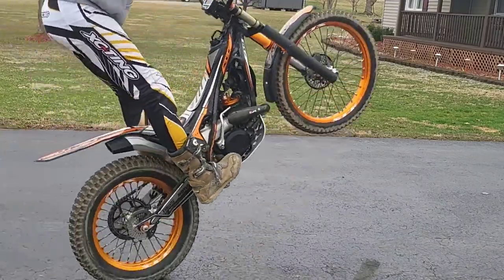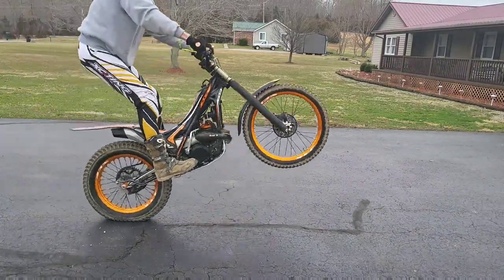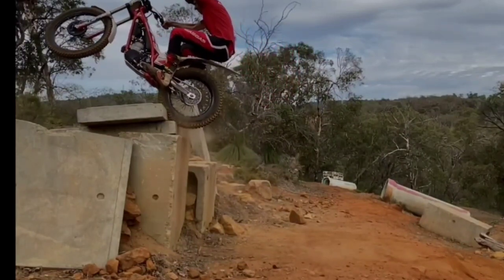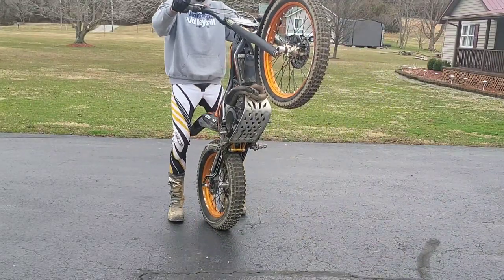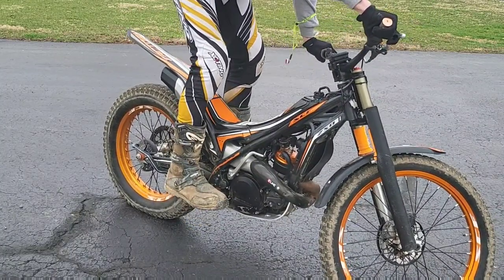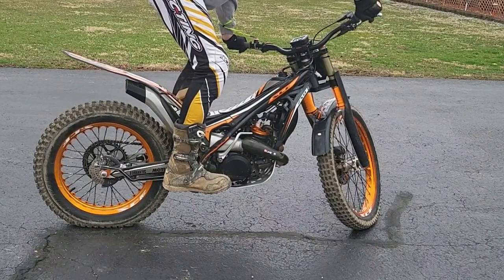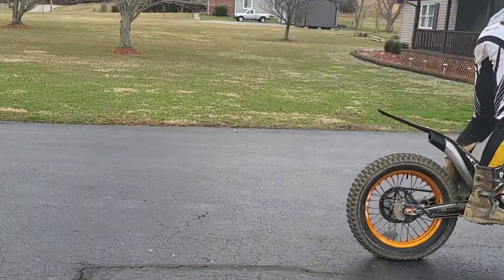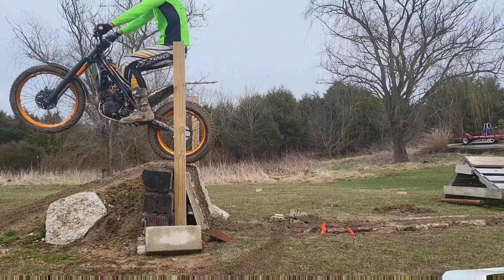Rear Brake Drills - It Needs to be Automatic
If you'd like to learn more about Trials Progression and skills taught in order as a curriculum, then visit